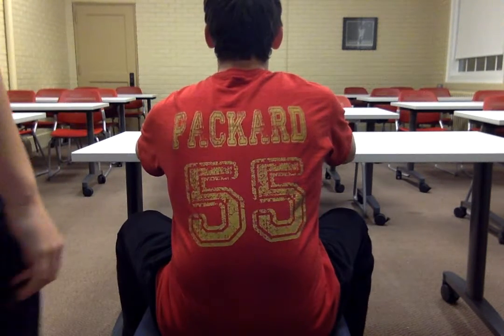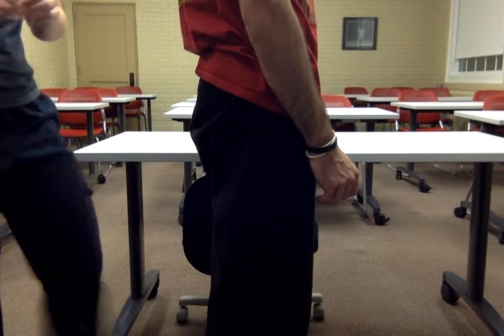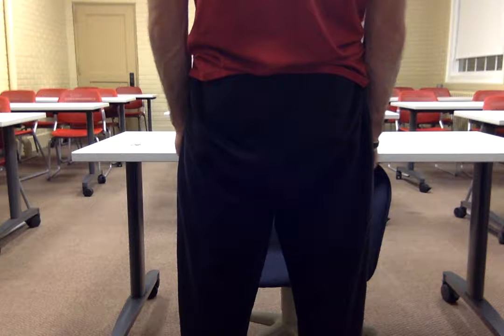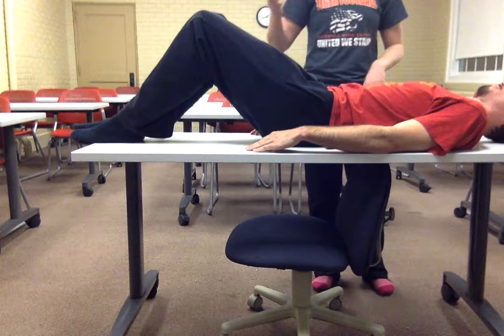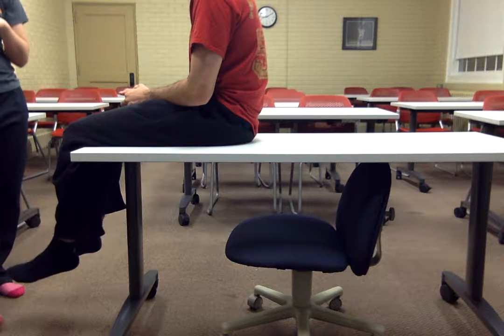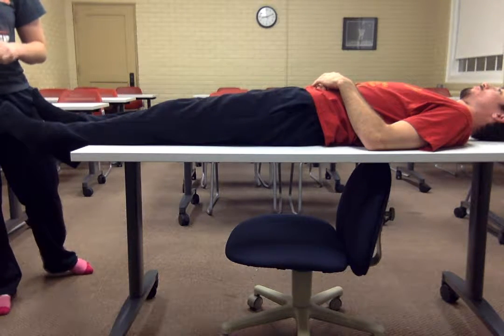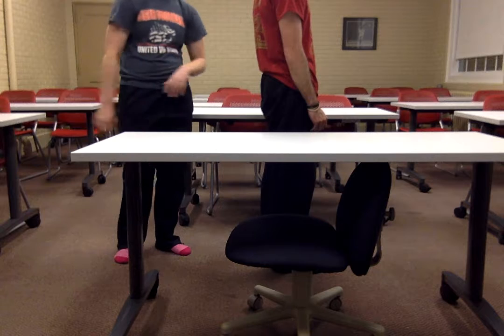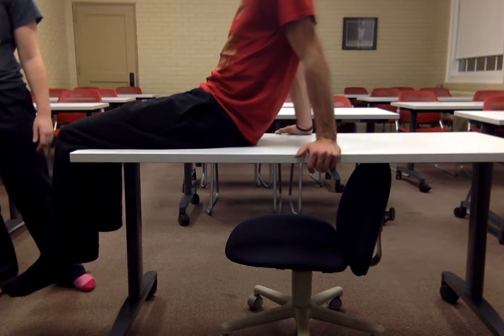Maddie Wilkins Thoracic and Lumbar Spine Video